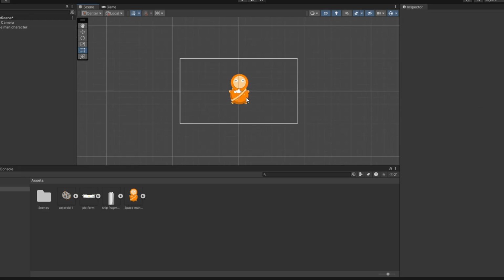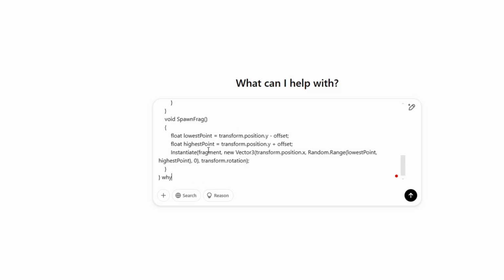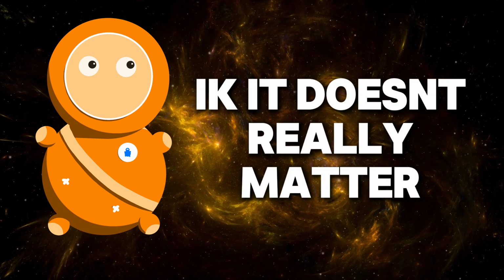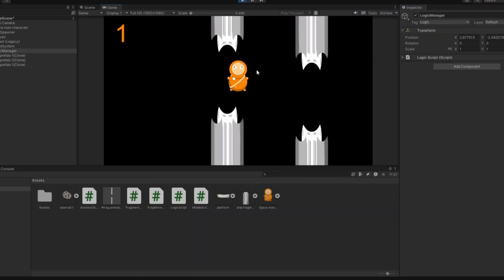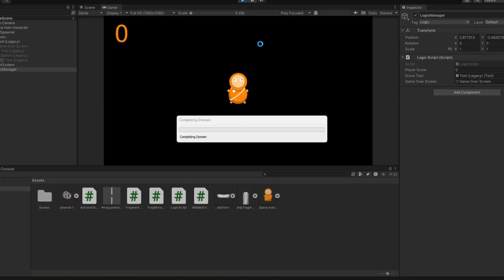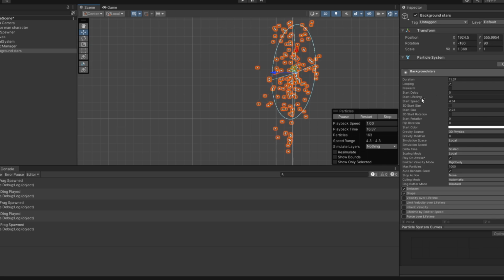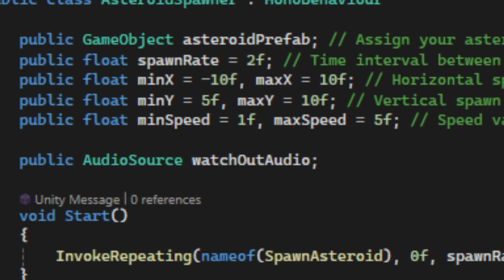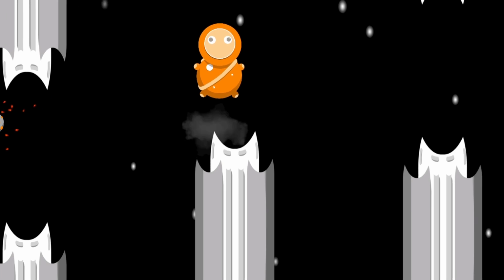I Made a Game in 24 Hours With NO Experience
TUTORIAL USED:
‘The Unity Tutorial For Complete Beginners’
BY: Game Makers Tool Kit

Thank you guys for watching. Let me know if you would like more videos like this!